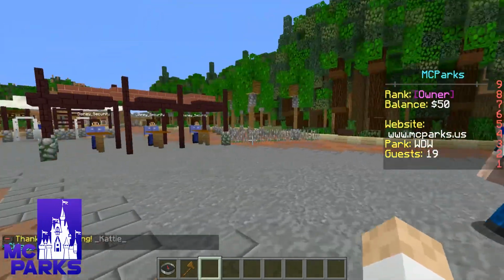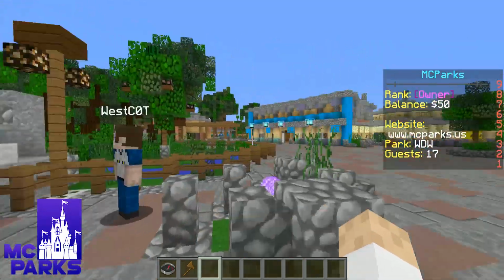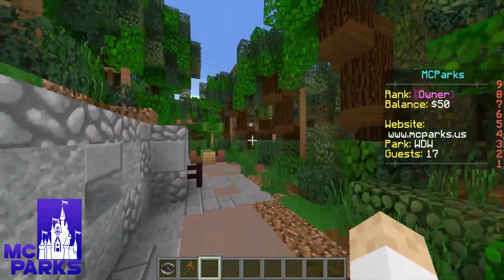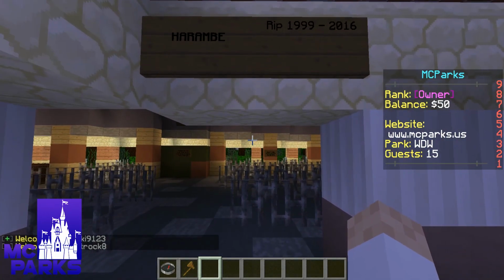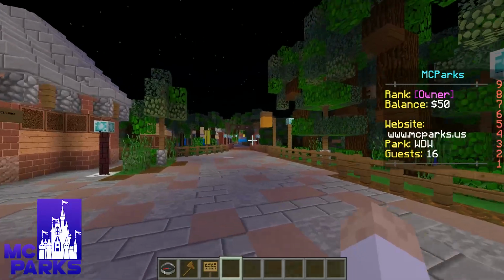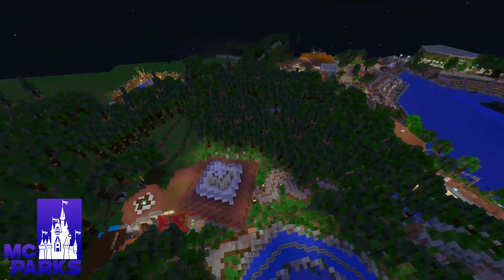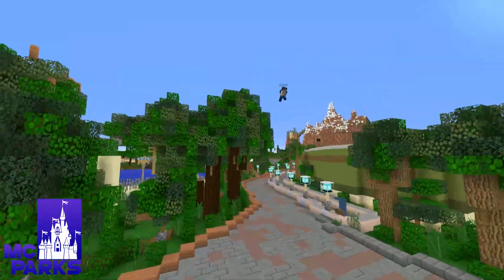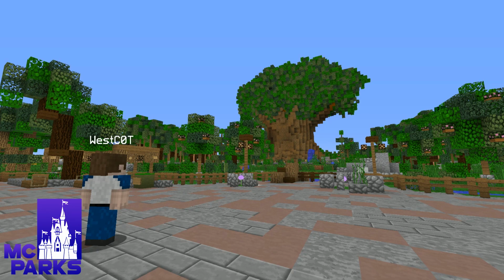We built Disney's Animal Kingdom in Minecraft -- and you can visit!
IP: main.mcparks.us /warp AK
Join WestC0T and I as we stroll around Disney's Animal Kingdom ahead of its opening. The park will open with Expedition Everest, Kali River Rapids, Dinosaur, and Primeval Whirl. Also, I didn't mention it in the video, but thanks for 1000 subscribers!

Looking for a YouTube network? Try Freedom! Use this link to support me as well!

Check out McParks! IP: main.mcparks.us